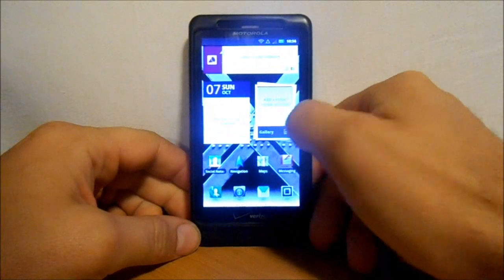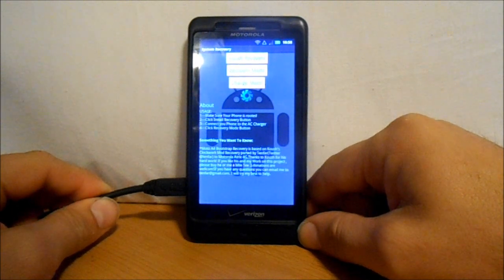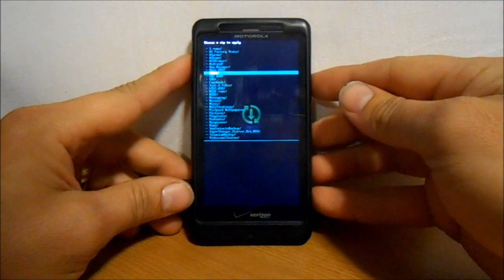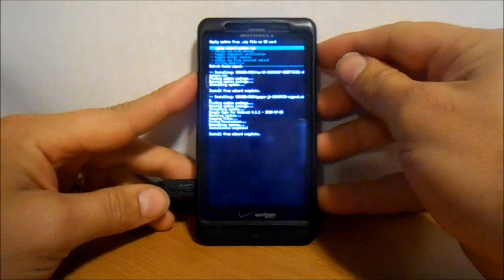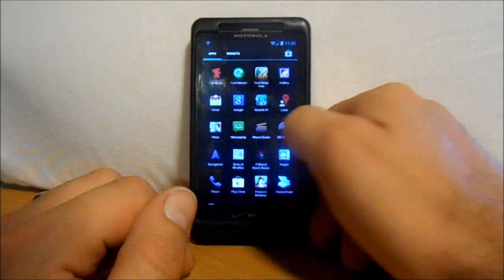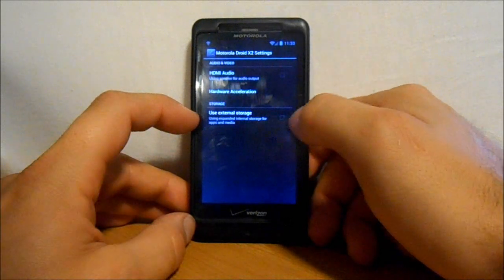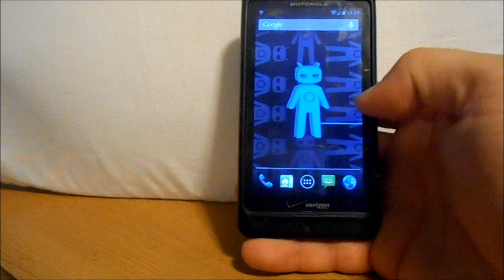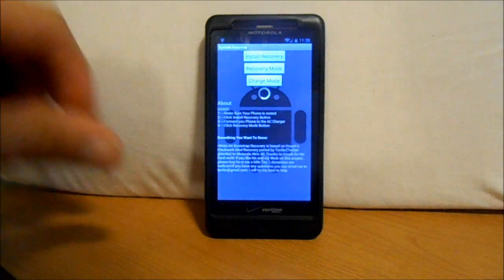How to install CM10 alpha 2 jelly bean on the Motorola Droid X2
How to install CM10 alpha 2
1.  SBF back to stock android version 2.3.4
2.  Root phone
3.  Turn on usb debugging and unknown sourse
4.  Install normal boot strap recovery app not the patched cm7 one
5.  Boot to recovery and wipe data, cache, and dalvik cache
6.  Flash cm10 alpha 2 and jb gapps then reboot phone
7.  Optional install the patched boot strap recovery.

Llink to XDA forum were rom and gapps can be found